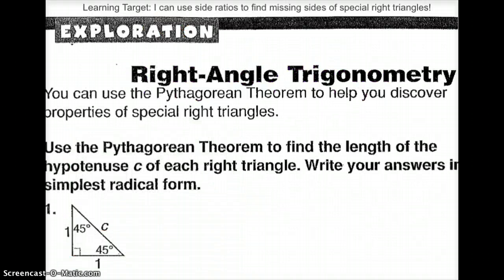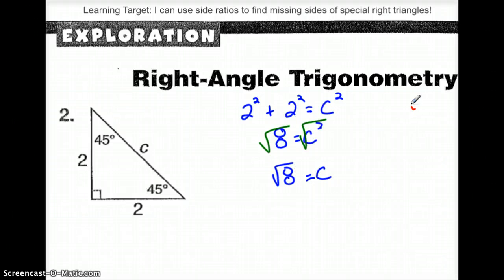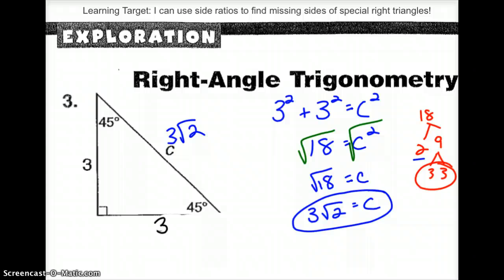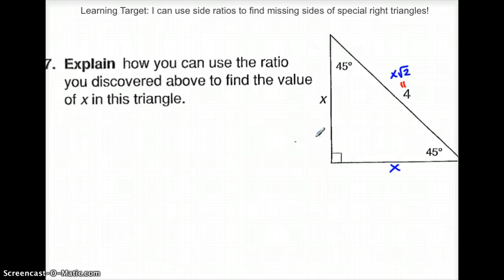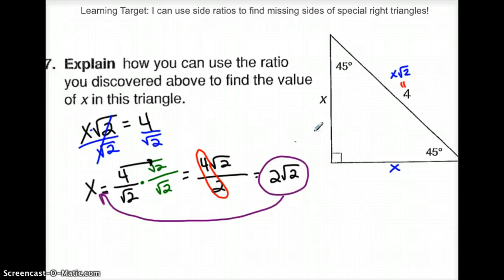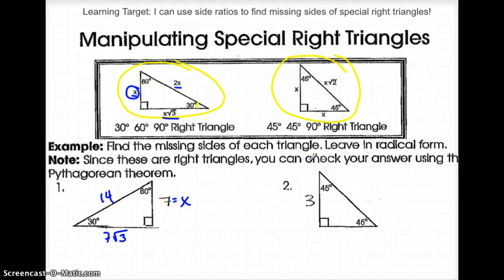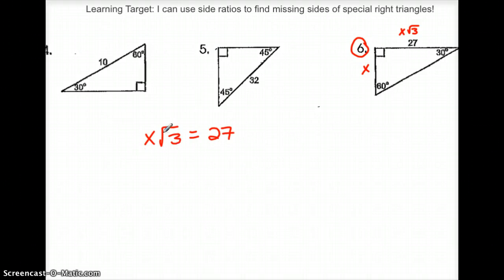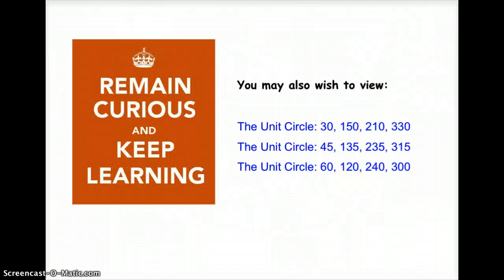Special Right Triangles & Their Side Ratios